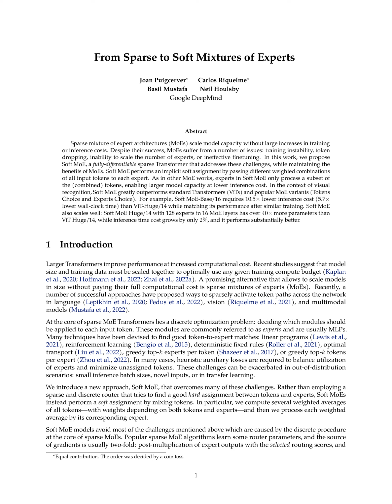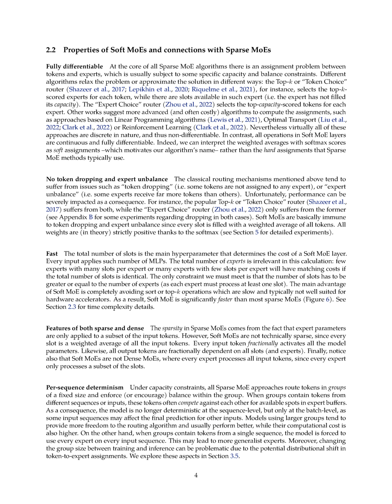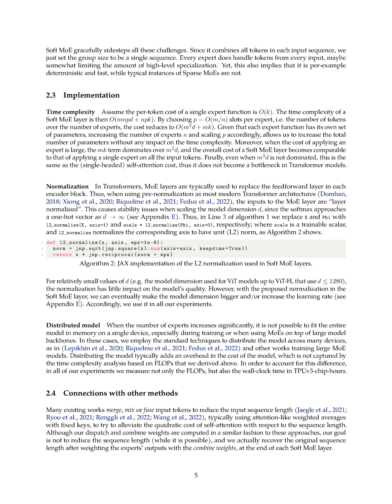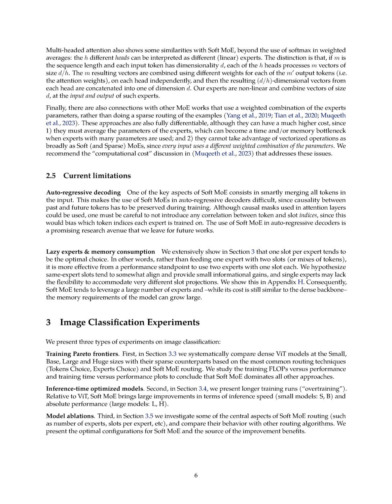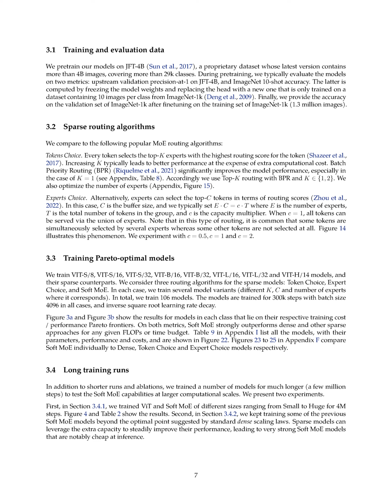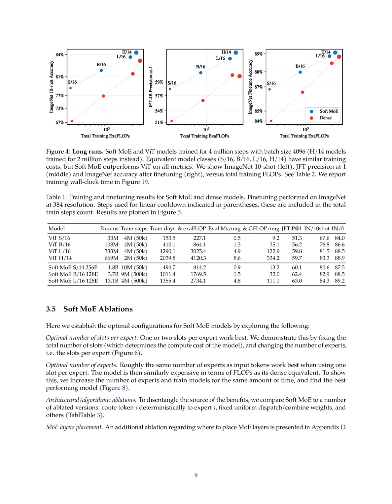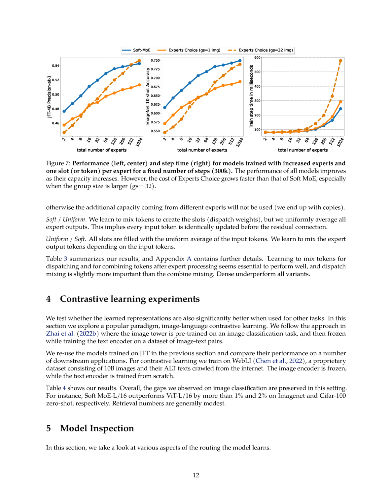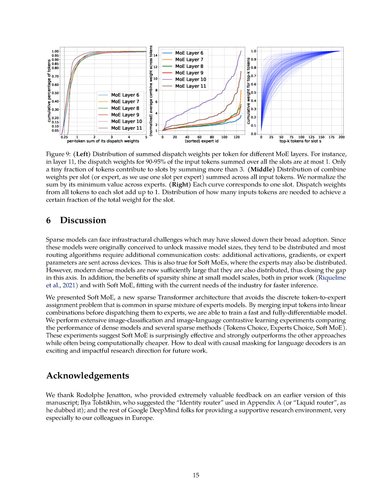From Sparse to Soft Mixtures of Experts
Soft MoE is a fully-differentiable sparse Transformer that addresses the issues of training instability, token dropping, and scalability in mixture of expert architectures, while maintaining their benefits. It outperforms standard Transformers and other MoE variants in visual recognition tasks.